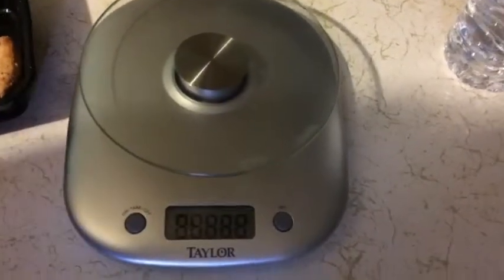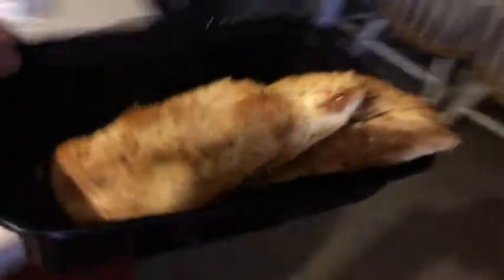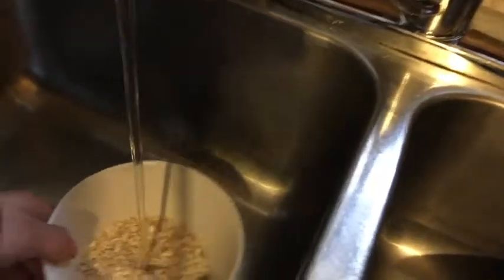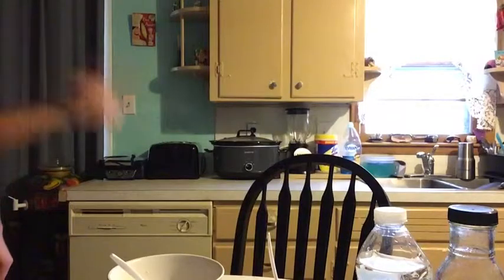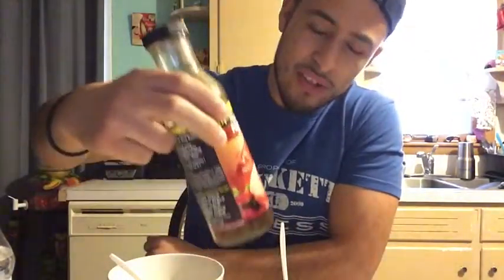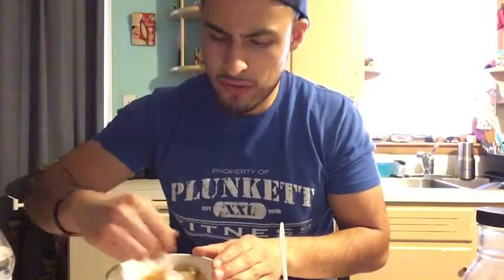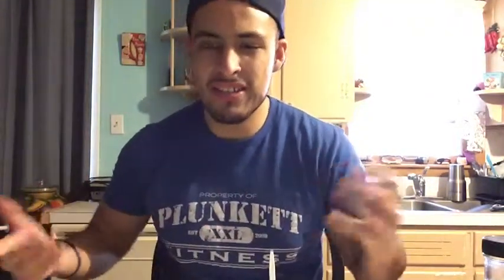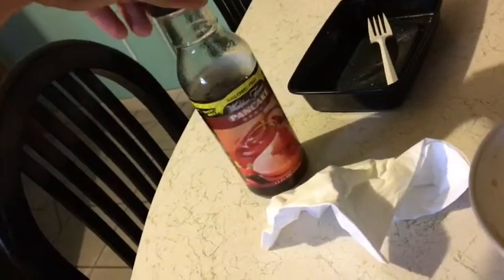How Do you Get A Hernia? What To Do If You Have One. | Post Workout Meal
In this video I discuss what a hernia is and how to deal with it. What you can do and some signs to see if you have one. Plus my post workout meal.